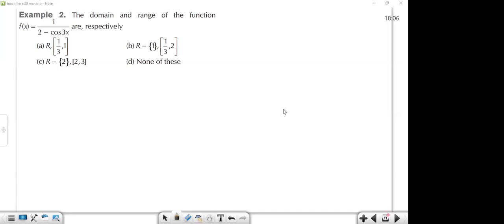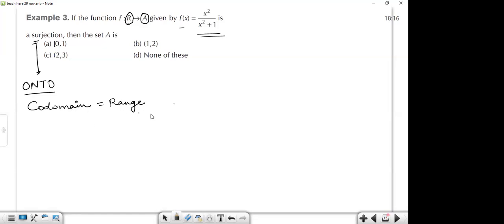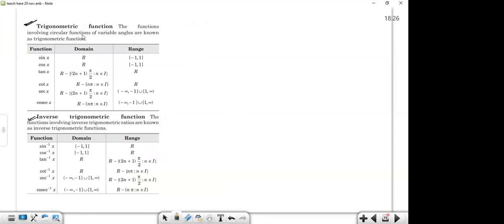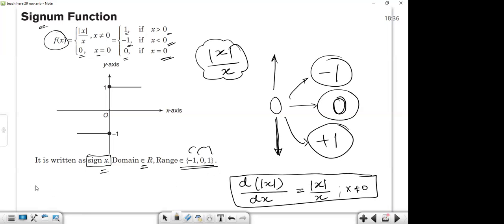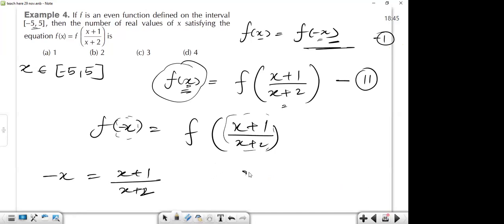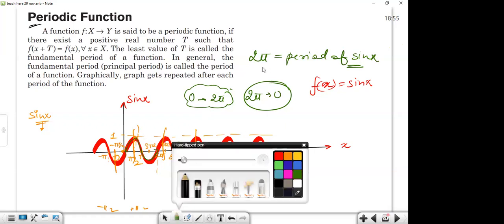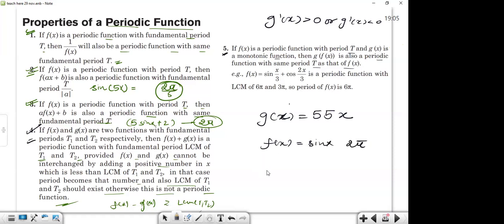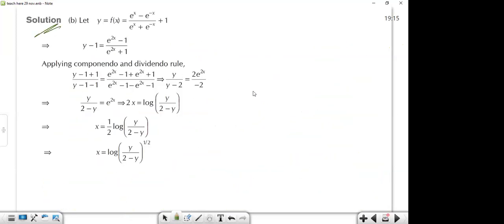SETS, RELATIONS, & FUNCTIONS | NDA MATHEMATICS